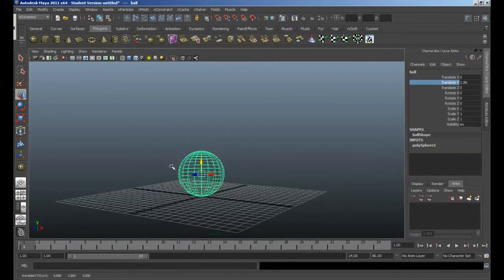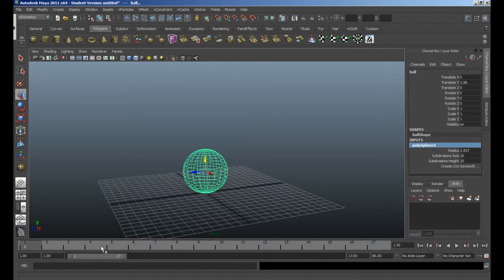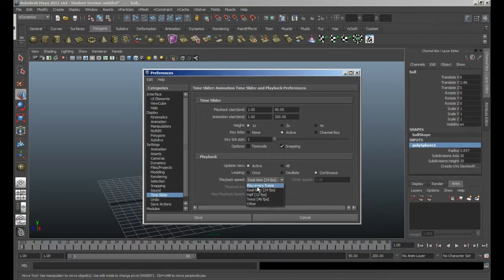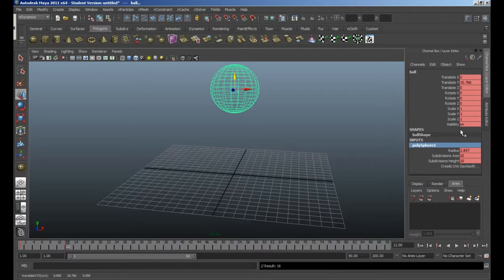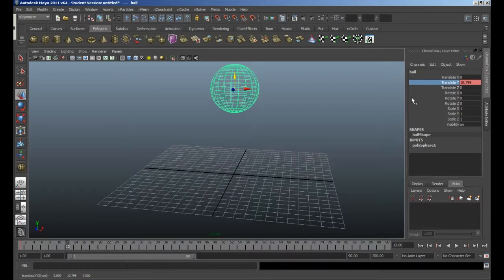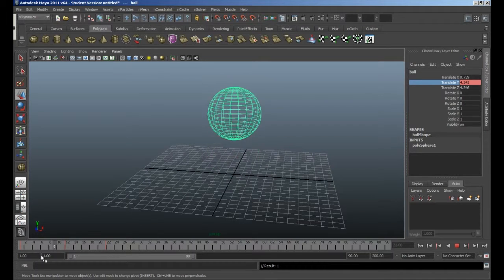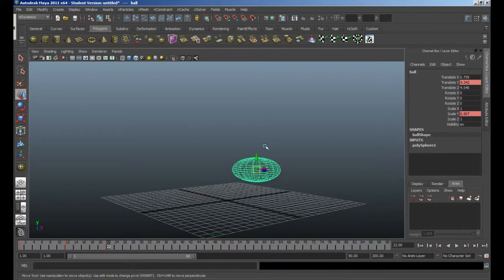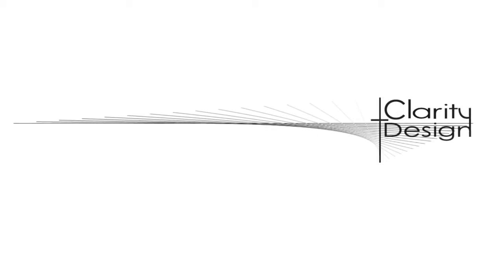10 animation basic part 1.mp4